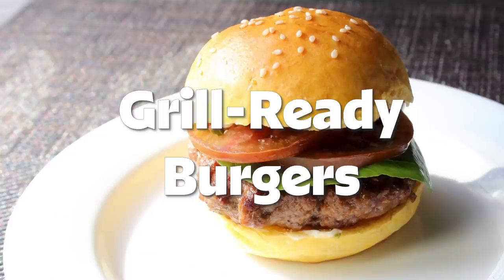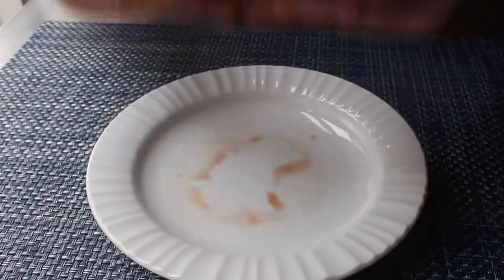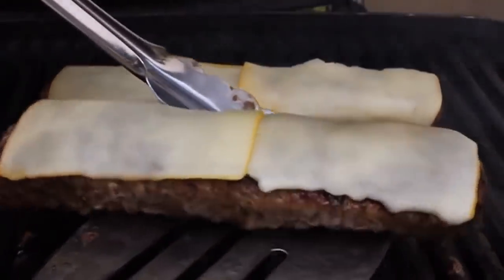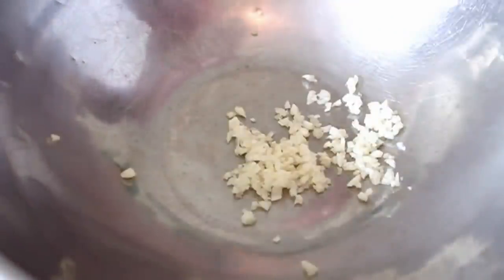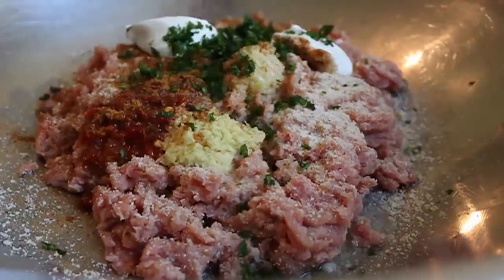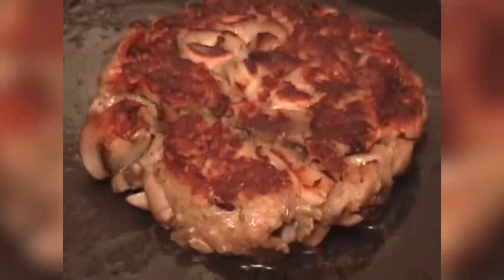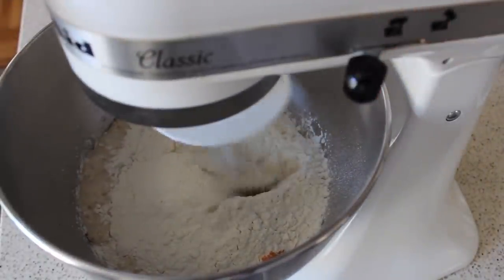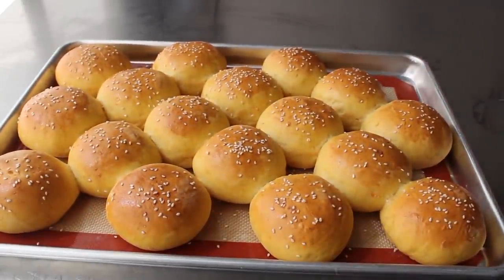Grill-Ready Burgers: Beef, Turkey, Veggie & More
Hello Food Wishers! Chef John’s Corporate Overlords here with all the burgers fit for grilling this summer! Start with the Juicy Lucy, a classic beef patty stuffed with melty cheese. Feeling adventurous? Chef John’s Chicken Satay Burger and Turkey Shish Kaburger bring tons of flavor to what are so often just bland beef substitutes. Speaking of substitutions, the meaty Mushroom Veggie Burger is a juicy, delicious meatless burger that will impress even your most carnivorous guests. Whether you want beef, turkey, chicken, or mushroom, Chef John has the perfect burger recipe for you!

00:00 Juicy Lucy
06:09 The Great All-American Burger Dog
10:07 How I Cook Burgers
13:00 Chicken Satay Burger
17:24 Turkey Shish Kaburger
21:49 Mushroom Veggie Burger
24:59 Sweet Potato Burger & Slider Buns